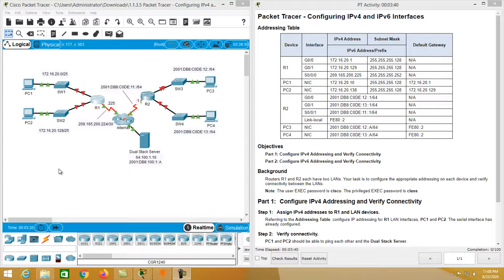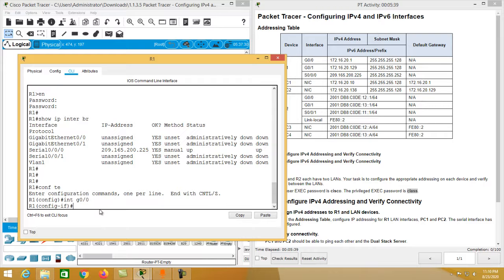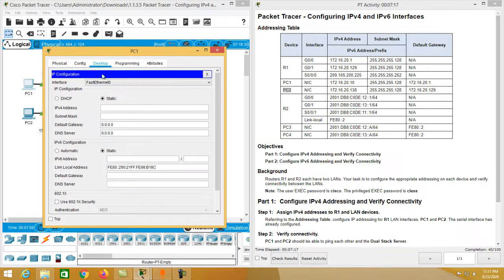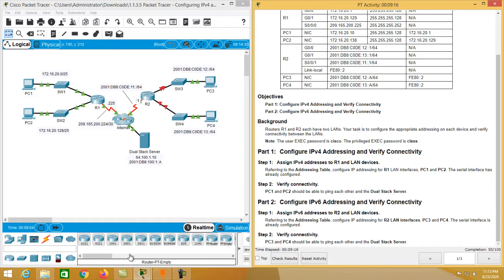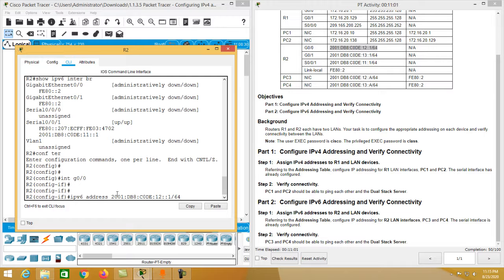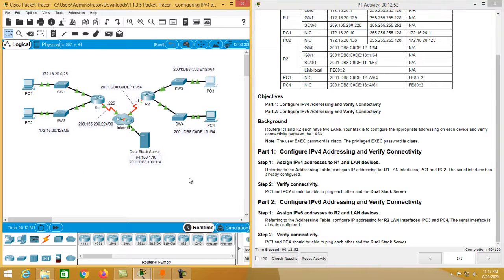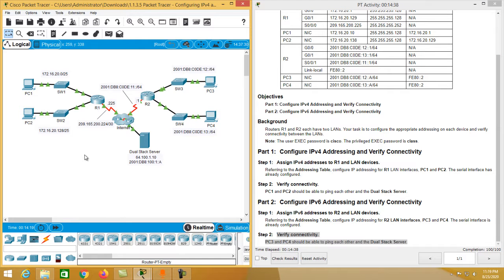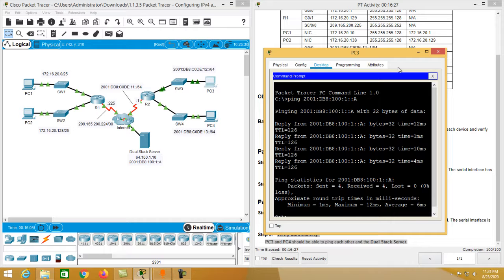1.1.3.5 - IPv4, IPv6 configuration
Chapter 1 : Routing